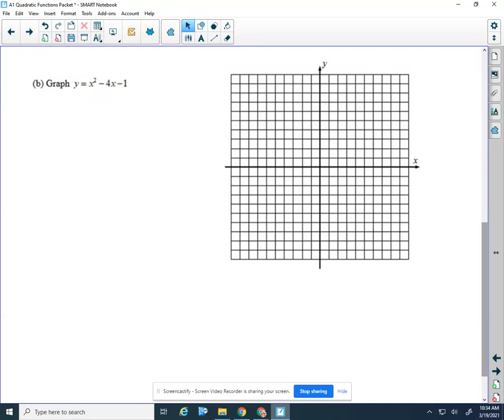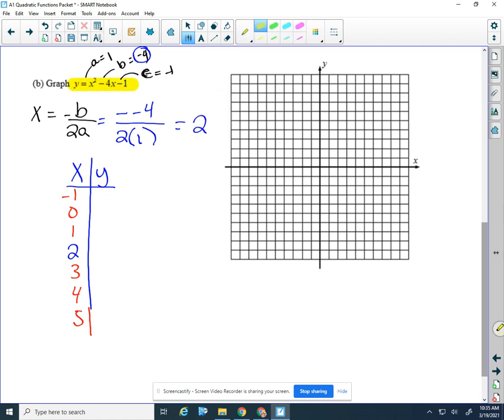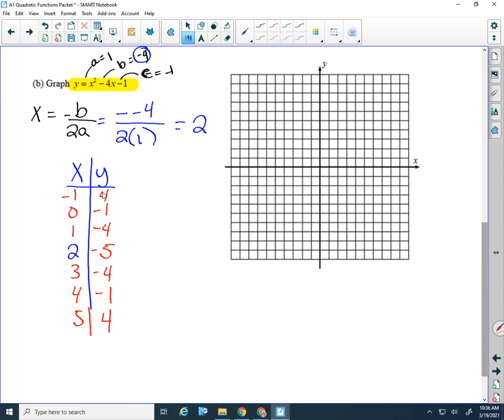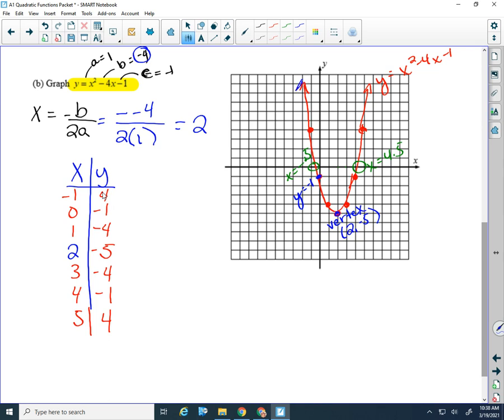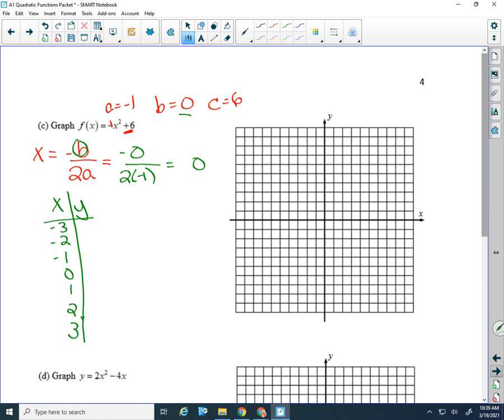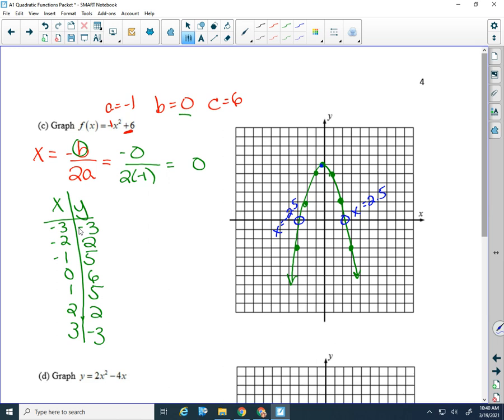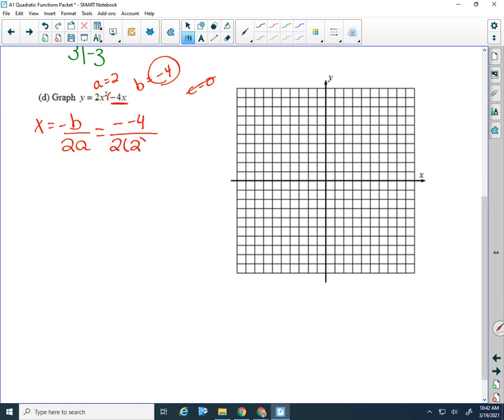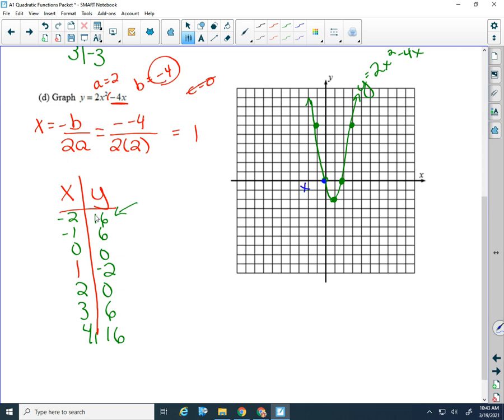A1 Asgmt 30 p 3-4